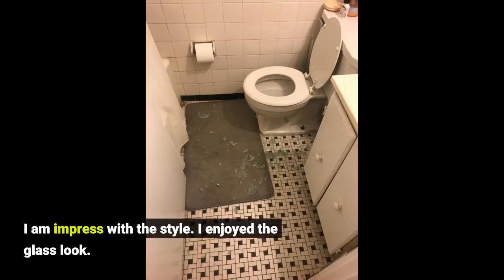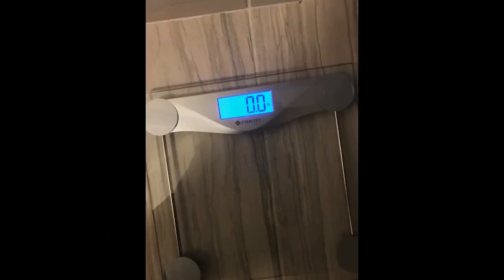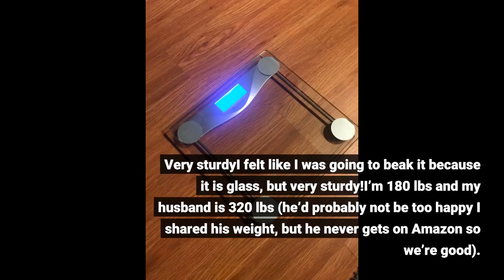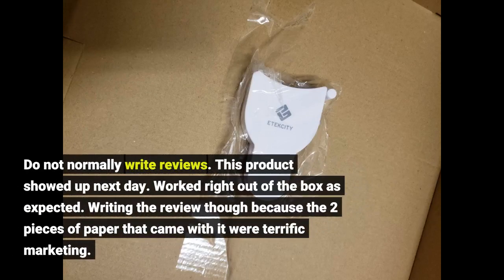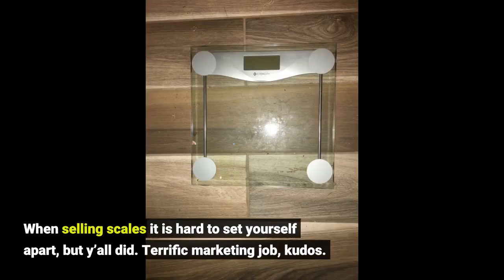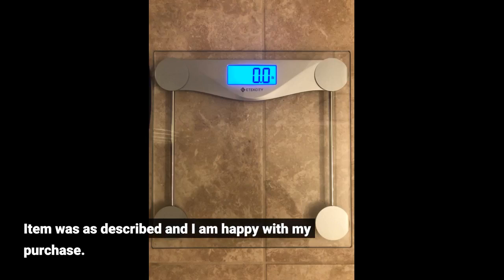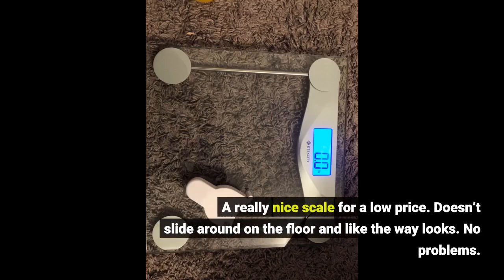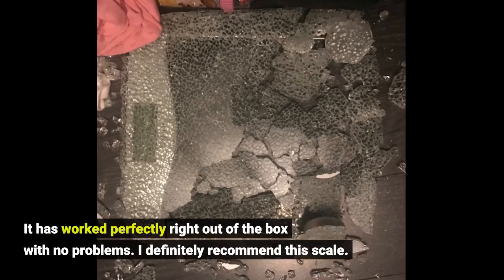Etekcity Digital Body Weight Bathroom Scale Review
- Etekcity Digital Body Weight Bathroom Scale with Body Tape Measure.

The Etekcity Digital Body Weight Bathroom Scale Review is a great product for tracking your weight. It's easy to use and can be used in both pounds or kilograms, which makes it perfect if you're living abroad!

At first glance, this scale does not seem like anything special. But there are a few features that set it apart from your average digital device. For one thing, the Etekcity Digital Body Weight Bathroom Scale has an elegant finish and large screen to make viewing measurements easy and enjoyable for you or any company in which you may share the room with at home or elsewhere!

This is more than just another weight measurement tool-it's careful research into what would really please customers on multiple levels. This bodyweight scale can measure up to 400 pounds (180 kg) / 160 lbs (72kg). It also comes with a satisfactory 12 month warranty giving users peace of mind knowing they have some return protection should something go wrong after purchase.